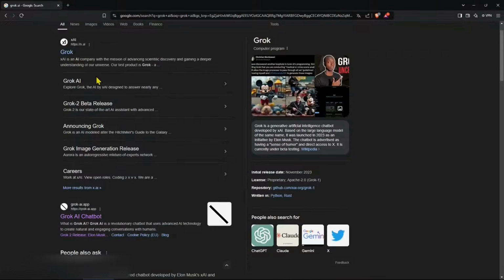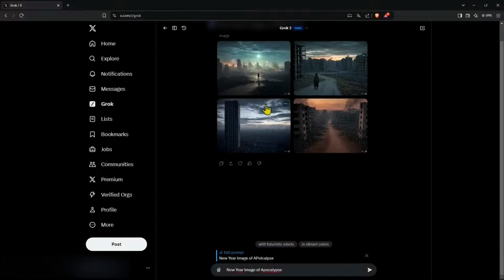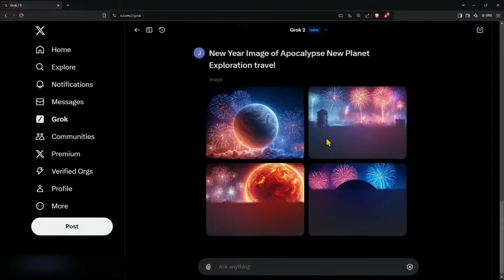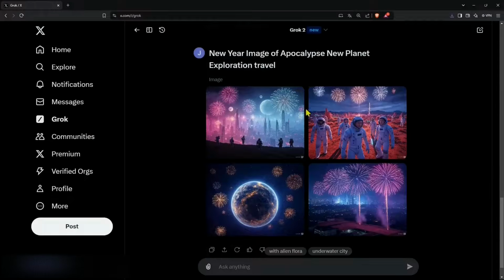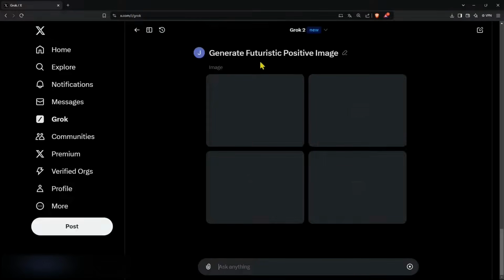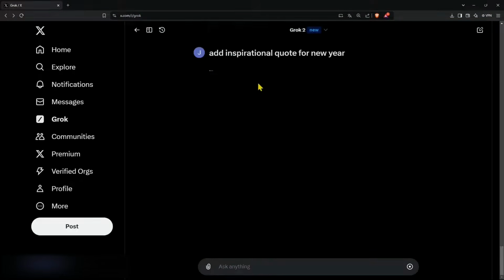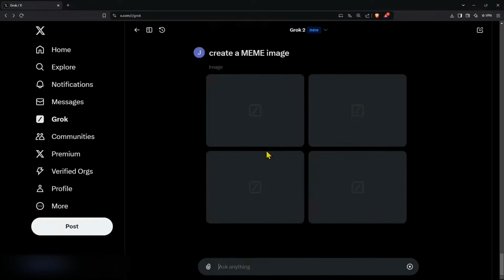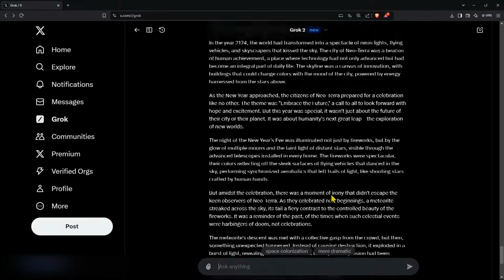Videoguide - Stories and Visuals With Grok AI, Prompt, Generate Images, Texts, Quotes, Tales, Meme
Videoguide - Create Story and Visuals With Grok AI Artificial Intelligence, Chatbot, Prompt, Generate Images, Texts, Quotes, Tales, Meme